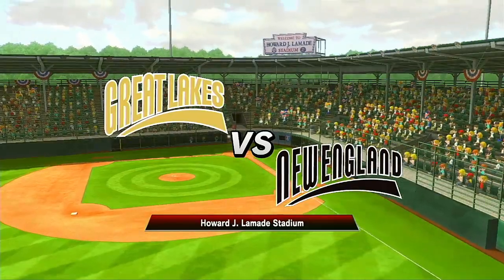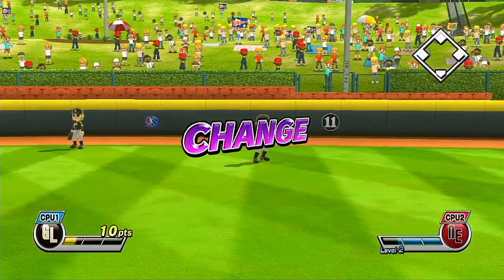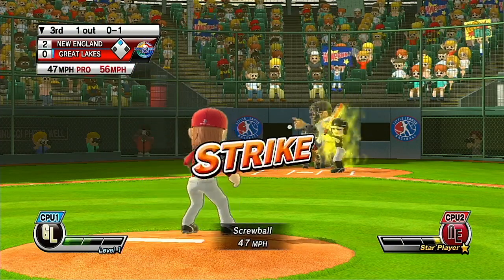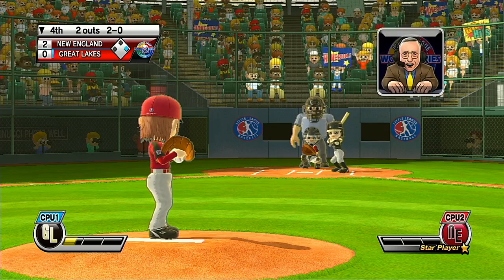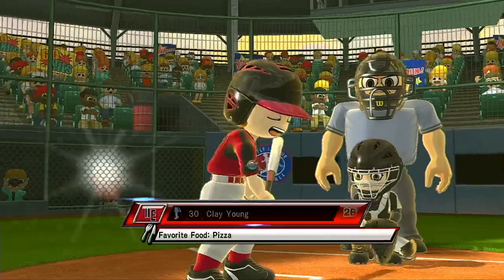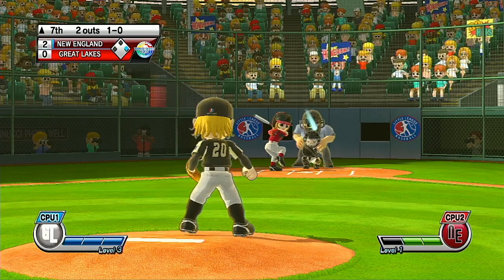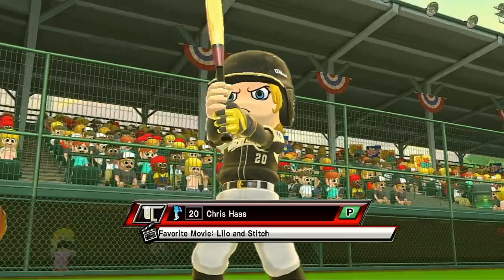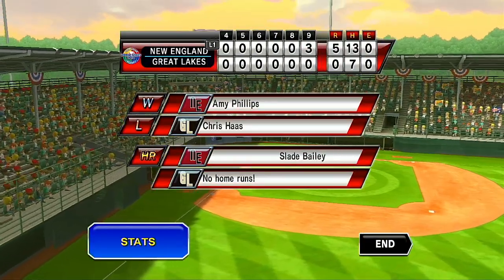LLWS 2022 Game #15 Great Lakes